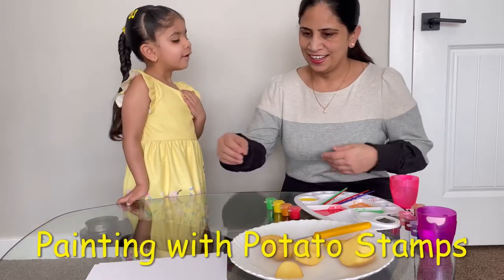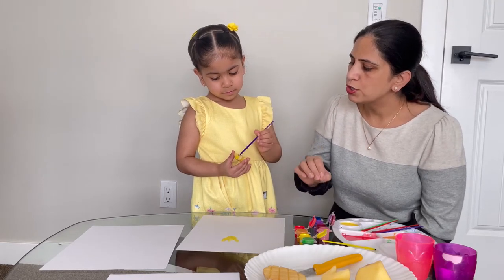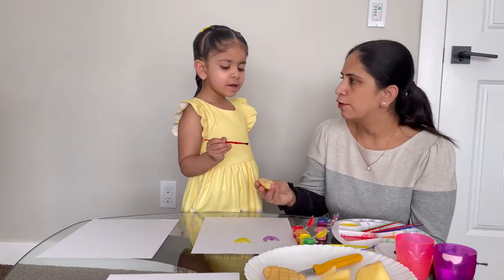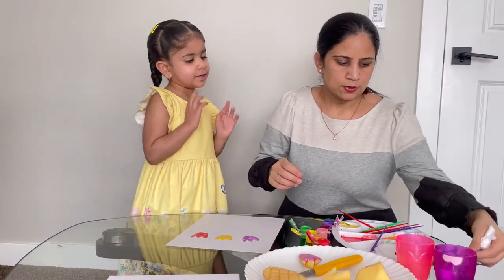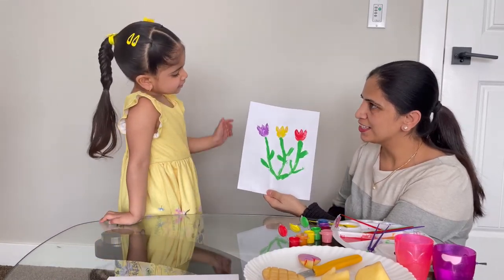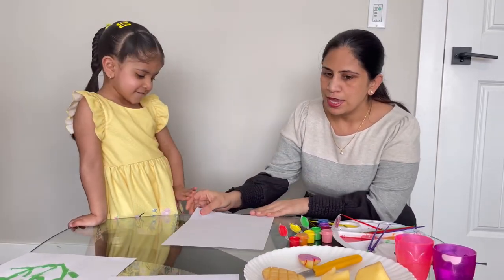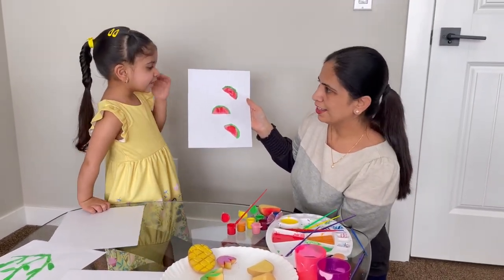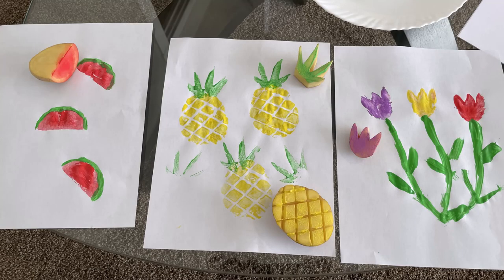Easy fun Painting with Potato Stamps | Preschool painting watermelon, pineapple | Emanat Randhawa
Emanat learned how to do painting using potato stamps. She painted a tulip, pineapple and a watermelon. This is a DIY painting activity for preschool kids.
Required Material:
Potatoes, Acrylic colors, painting brush, paper and knife.
This is a classic simple craft for children that can be used to create cards, decorations, ornaments, abstract artworks, wrapping paper, and more!
This is an fun learning indoor activity which can be performed easily at home in few minutes. Parents can engage their children in this activity and help reduce their screen time.